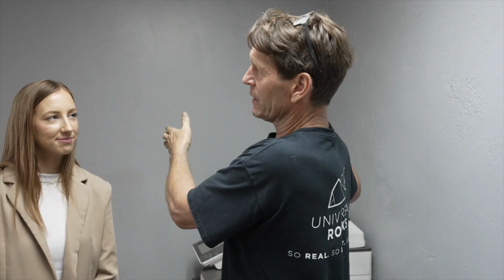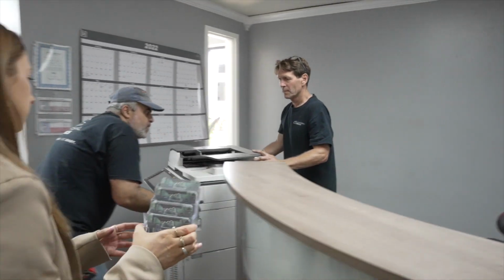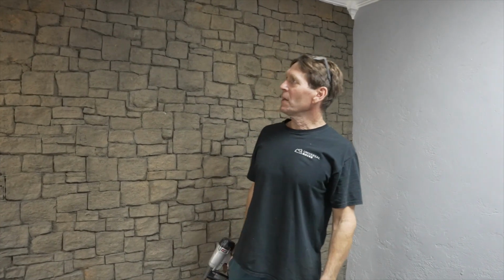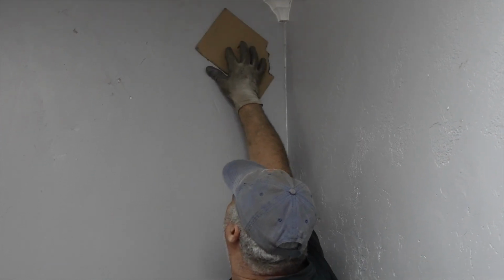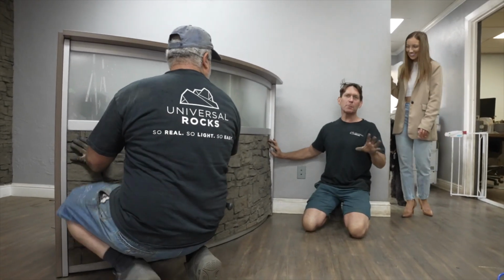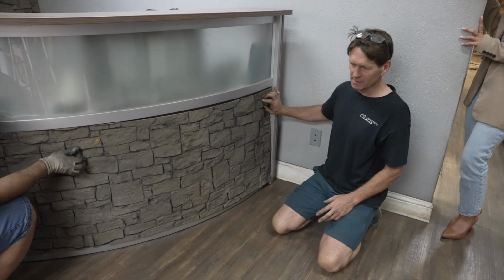I made a Rock Wall in 5 MINUTES!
Prepare to be amazed as we unveil our secret design techniques and creative ideas that elevate this simple desk into a stunning masterpiece. The Universal Rocks panel adds a touch of elegance, luxury, and natural beauty, making the entire space come alive like never before

No matter your skill level, you'll discover that with a little creativity and the right tools, you can achieve extraordinary results.

Check out the video and learn how to make your office look awesome with a rock wall panel. You just need to follow a few easy steps!

QUESTION: Do you want your office to look as cool as this?

NOTE: More exciting videos coming soon!

We are active on socials too! 📱

Follow us on whatever platform that makes more sense to you. 😉